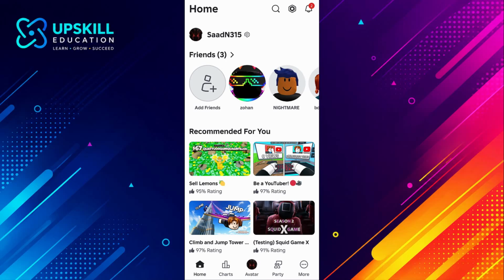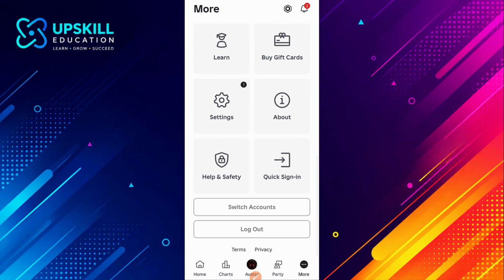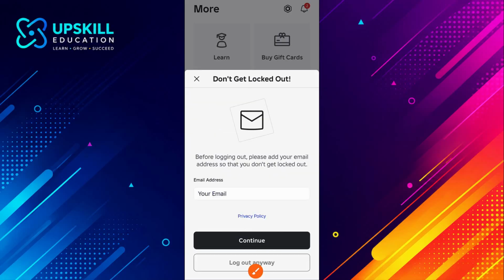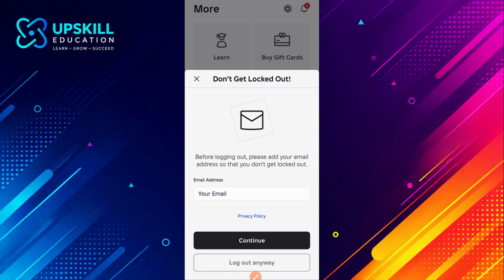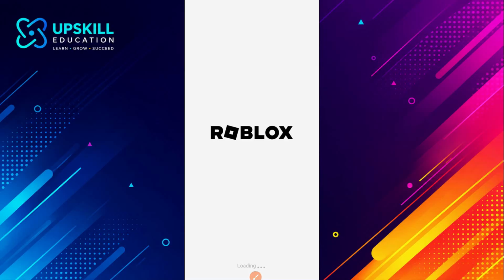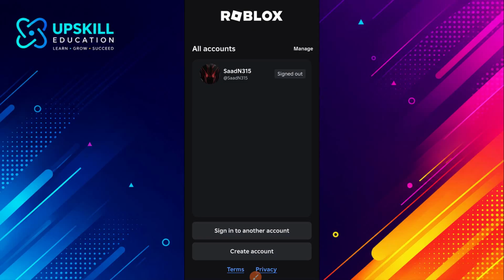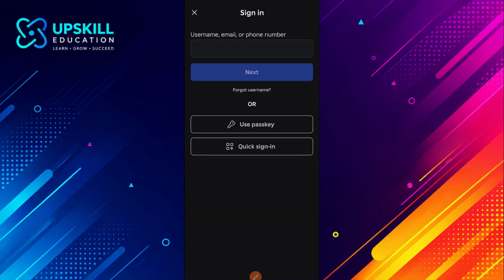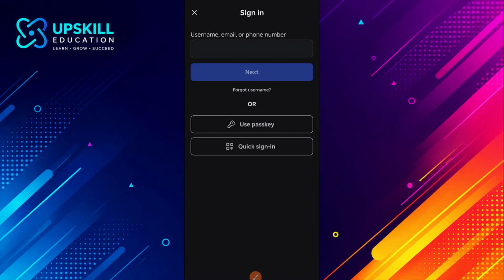How To Switch Roblox Accounts On Mobile (iPhone & Android Guide)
Learn how to switch Roblox accounts on mobile devices step by step. If you use multiple Roblox accounts and want to sign in to another account on iPhone or Android, this tutorial will show you how.

Switching accounts allows you to manage alternate profiles, test games, or access different Roblox experiences without confusion.

Switch Roblox accounts
Roblox mobile login
Roblox account management
Roblox iPhone guide
Roblox Android guide
Roblox sign in options
Roblox account settings
Roblox tutorial